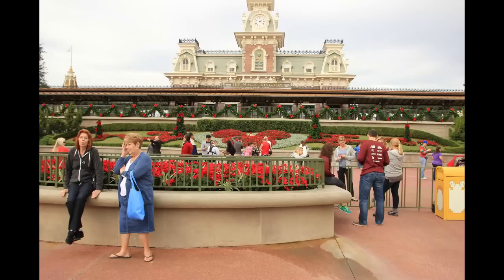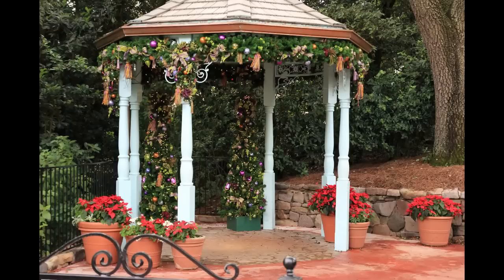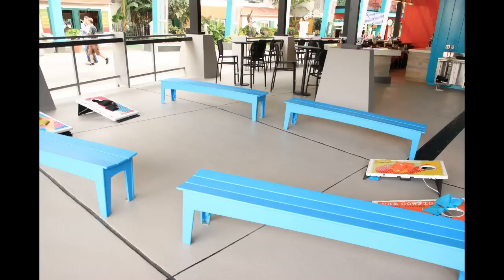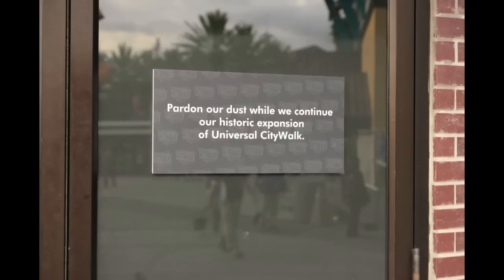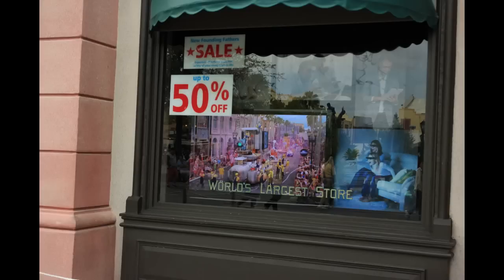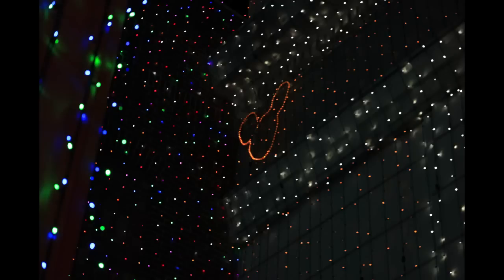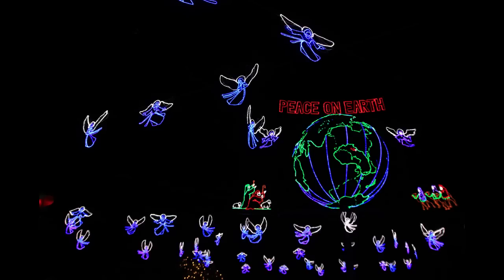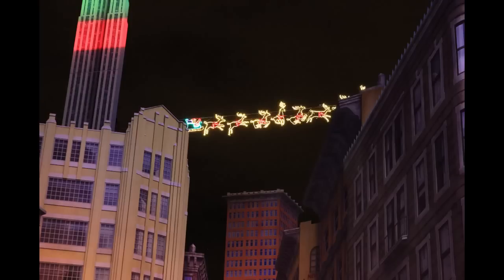Photo Finds: Osborne Dancing Lights & Universal’s Cowfish Restaurant - Nov. 11, 2014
This week on Photo Finds, we stop by the Magic Kingdom to check in on the Main Street Christmas decorations, followed by a tour of The Cowfish Restaurant at Universal CityWalk. Finally, we give a look at this year’s Osborne Spectacle of Dancing Lights at Hollywood Studios.